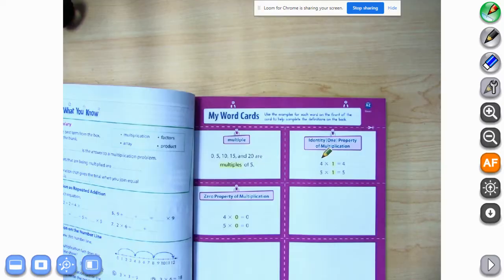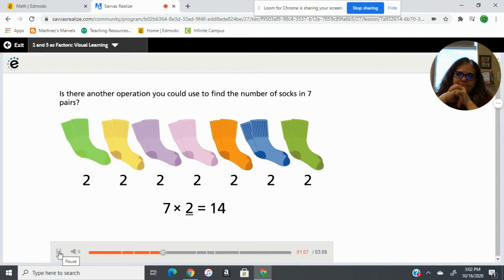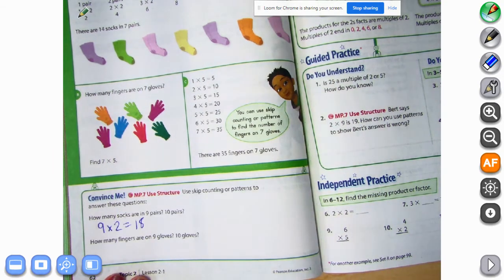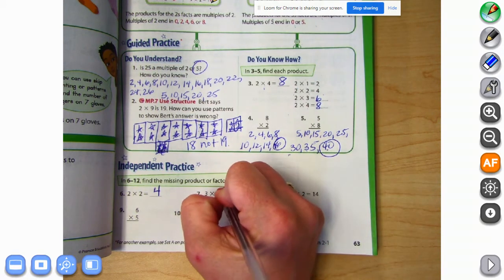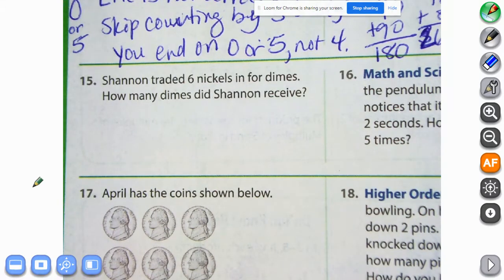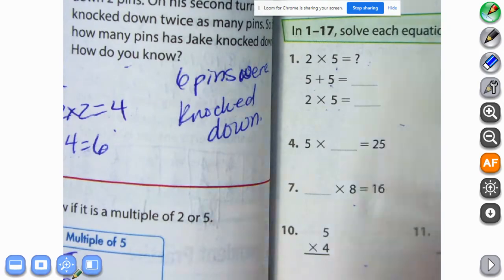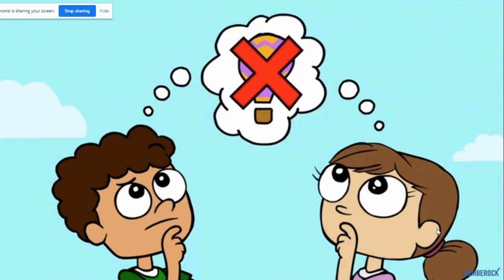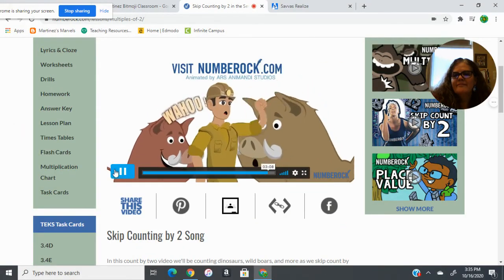Monday enVision Math Lesson 2 1 for 10/19/20